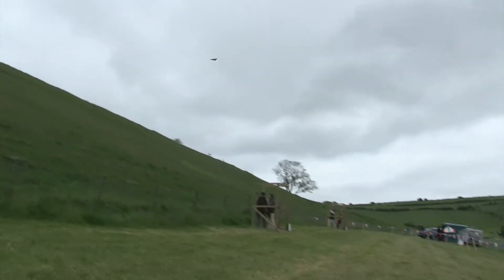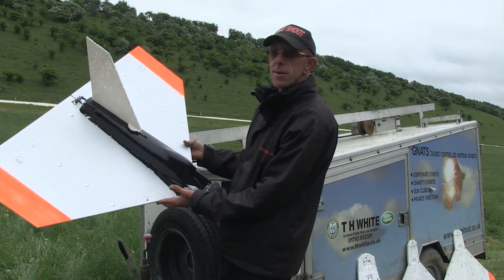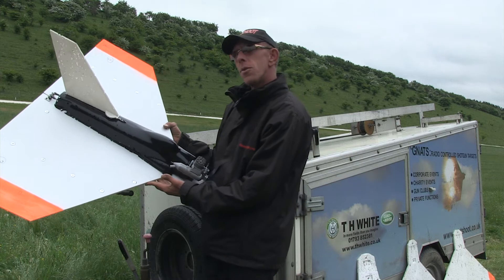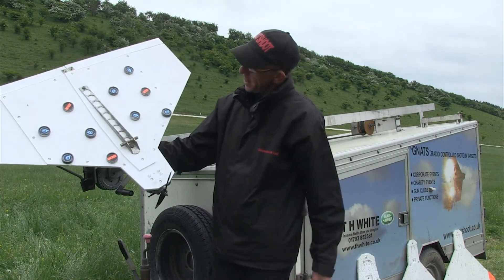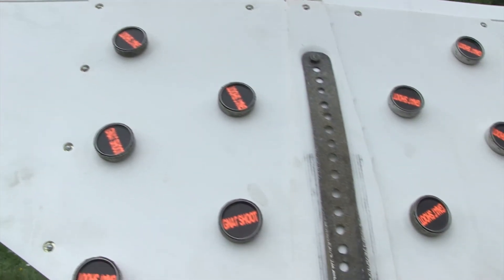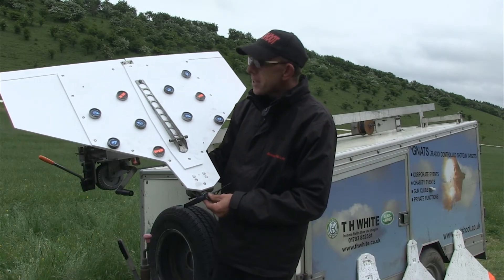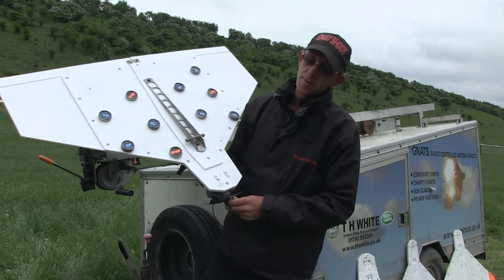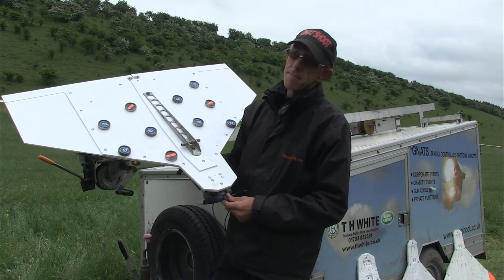Mathieson Melrose Energy Sponsor Gnat Shoot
Gnat Shoot UK, sponsored by Mathieson Melrose Energy, will be featured at the Scone Palace Game Fair 2013, where you will be able and to take aim and fire upon the Gnat, a R/C plane outfitted with pyrotechnics. Reaching speeds of 100mph, it provides a fun fueled challenge that will go out with a flash and a bang!

MME - Providers of Leisure and Renewable Projects via EU and UK grant funding.